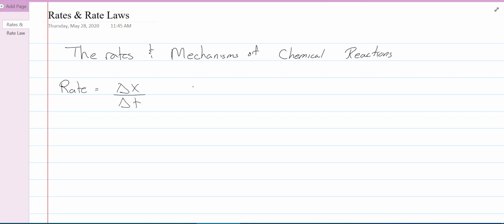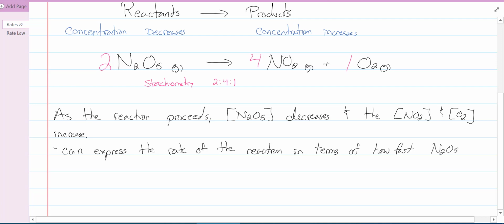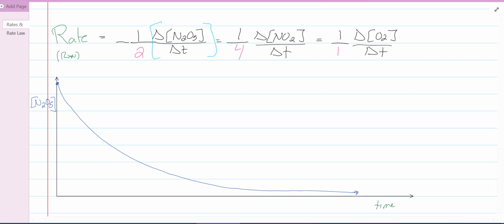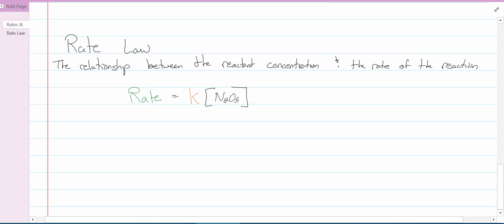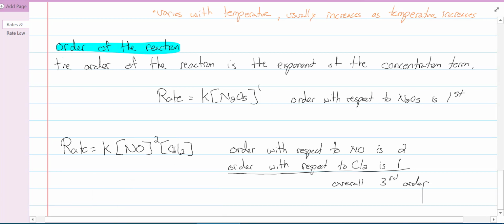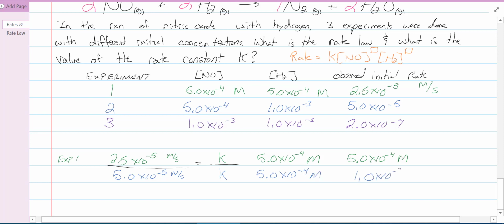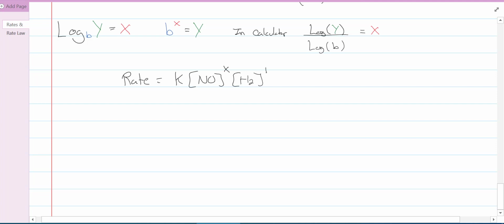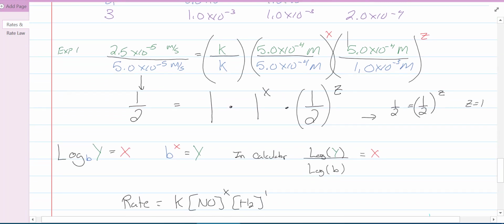CHM 152 Day 7 Rates